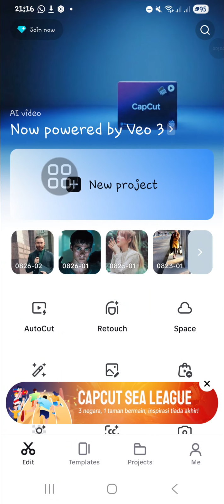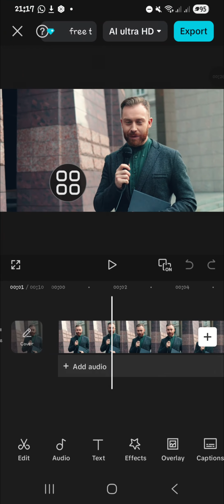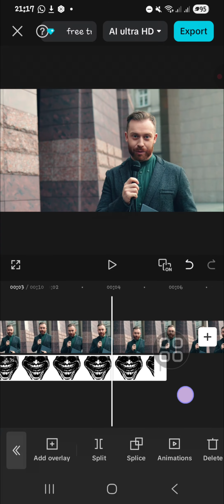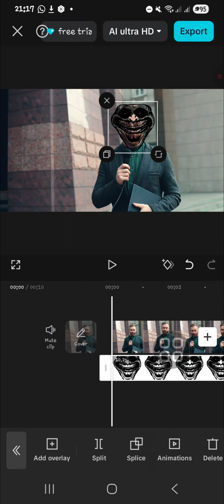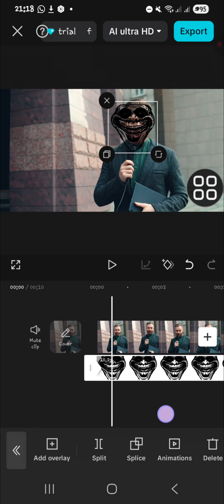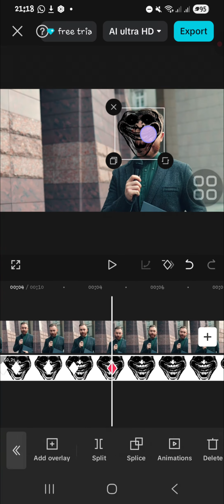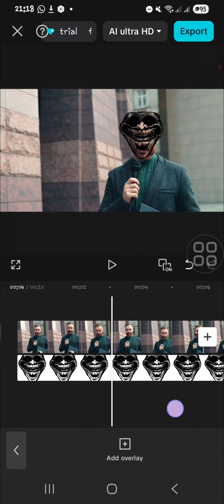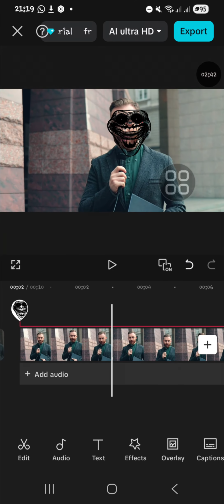😍❤️ Troll Face Tutorial In Capcut | Skull Face Emoji Video Editing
Want to learn how to make the viral Troll Face and Skull Face Emoji effect in CapCut? 😍💀 This tutorial will guide you step by step on how to create this trending meme-style edit that’s taking over TikTok, Instagram Reels, and YouTube Shorts.

In this video, you’ll discover how to:
✅ Add and sync the Skull Face Emoji to your video
✅ Create smooth transitions for a clean meme effect
✅ Use CapCut tools to perfectly time your troll face edit
✅ Make your videos more fun, creative, and shareable

Whether you’re a beginner or already comfortable editing in CapCut, this tutorial is simple, quick, and guaranteed to make your content stand out. Watch until the end for pro editing tips to level up your meme edits!